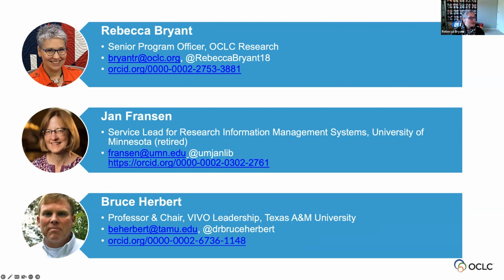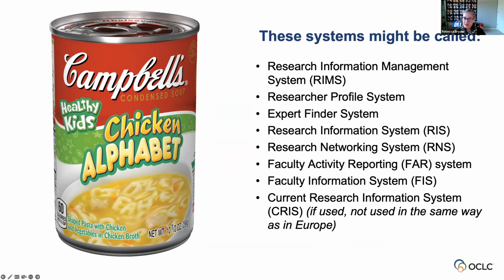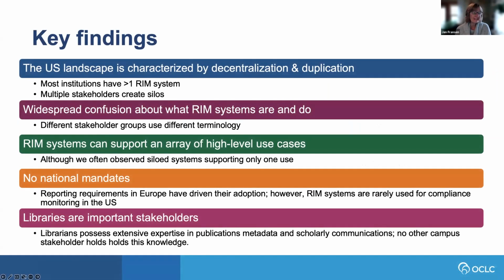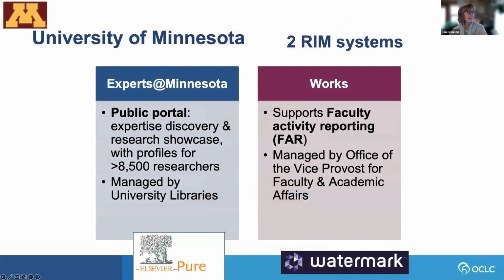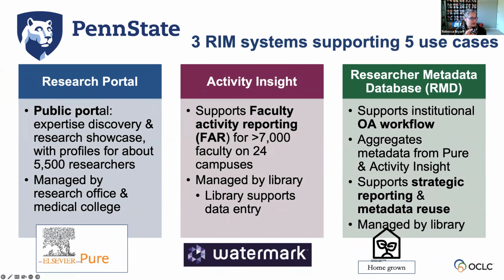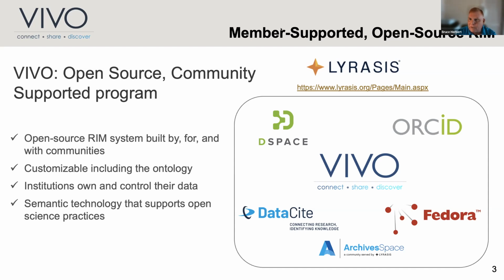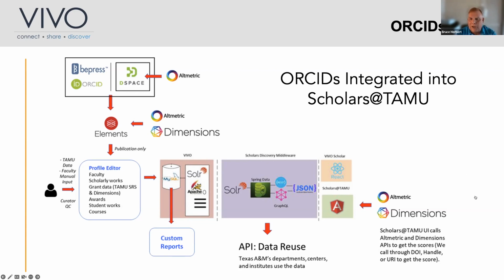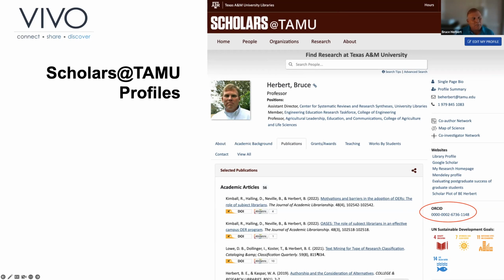Community Call: Research Information Management Systems (RIMS) & ORCID (Oct 13, 2022)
On this call, presenters Rebecca Bryant, Senior Program Officer for OCLC Research, Jan Fransen, former research administrator at University of Minnesota, and Bruce Herbert, Professor & Chair, VIVO Leadership at Texas A&M, discussed RIMS best practices and how RIMS workflows can be streamlined using ORCID.